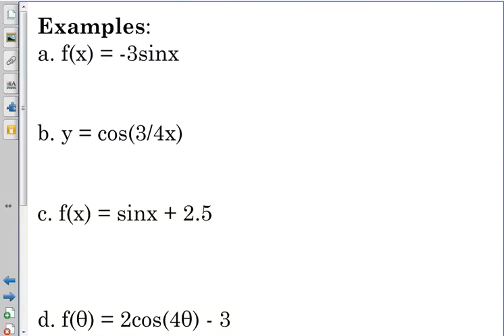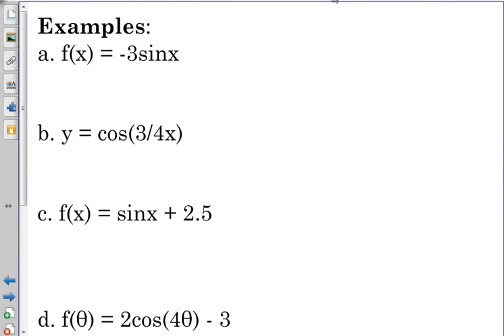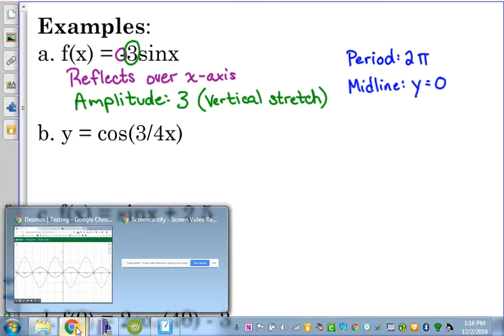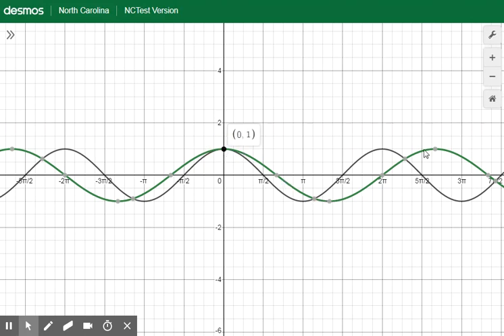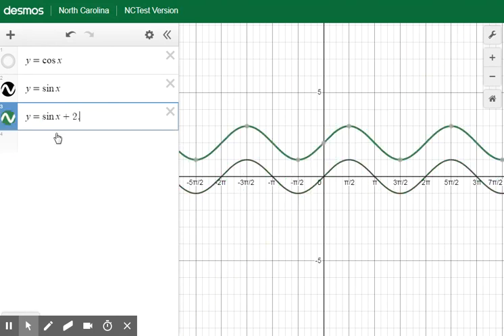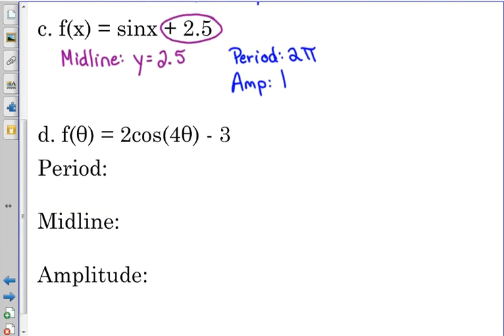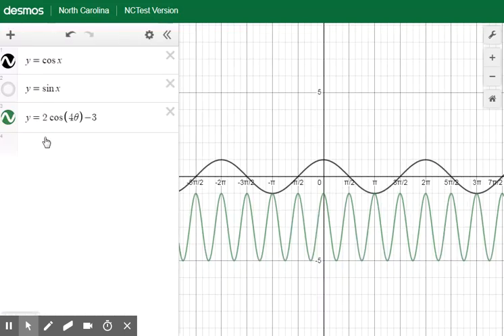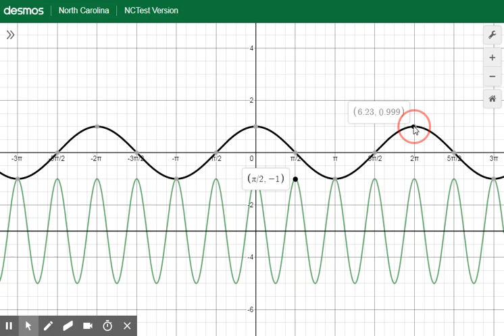Transformations of Sine & Cosine ~ Math 3